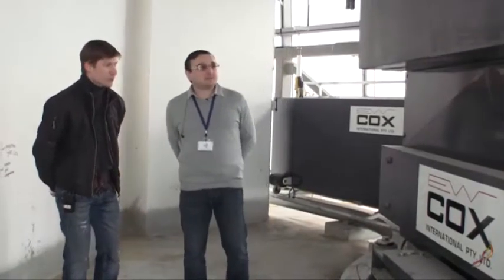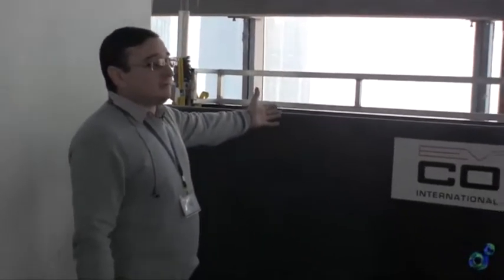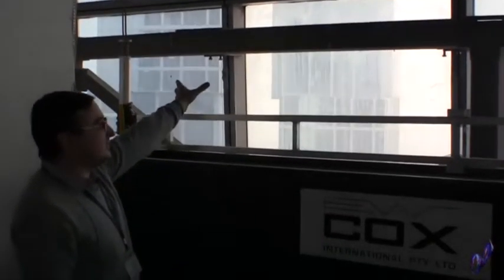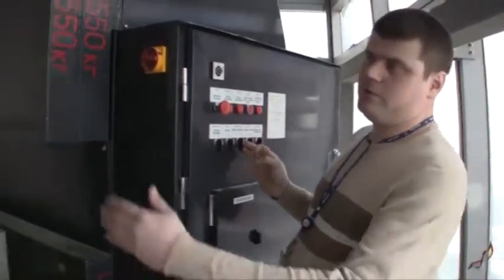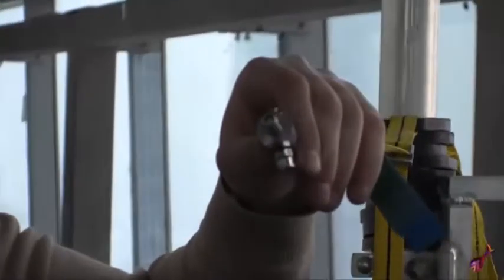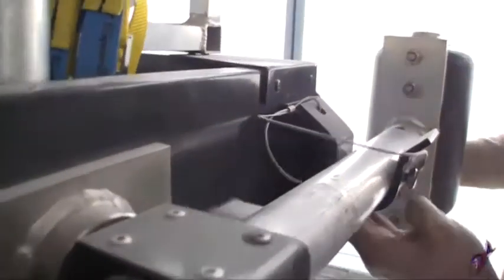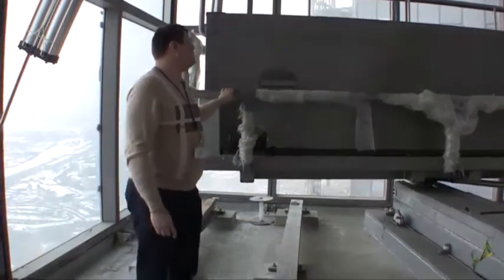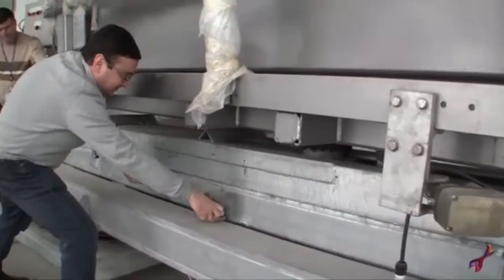About our curtain wall maintenance system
The CoxGomyl curtain wall maintenance system for the Federation Tower complex. The video provides a description of the facade maintenance equipment, its characteristics and principles of operation. The video also tells about the special cradle system, which is designed for cleaning the glass and replacing the damaged glass units on the Tower curtain walls.